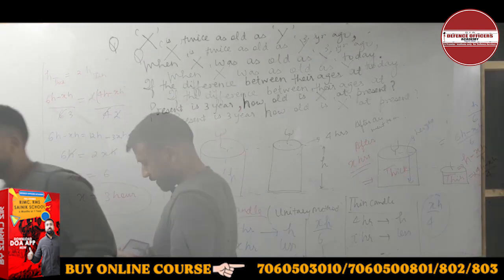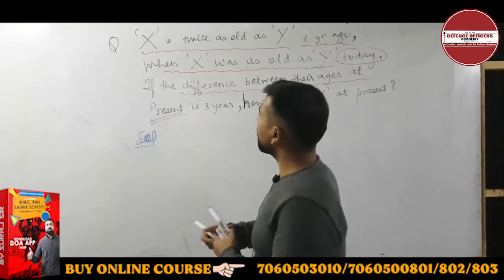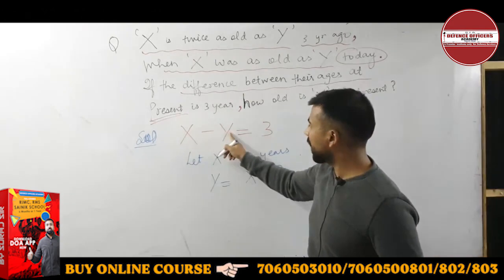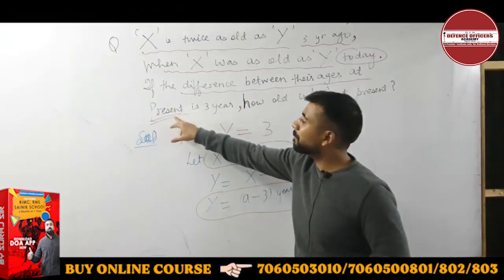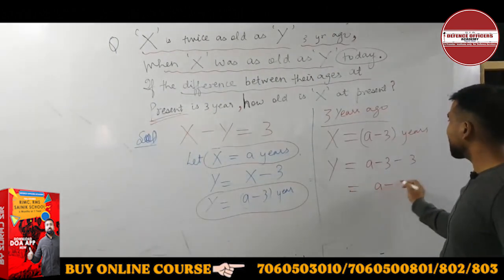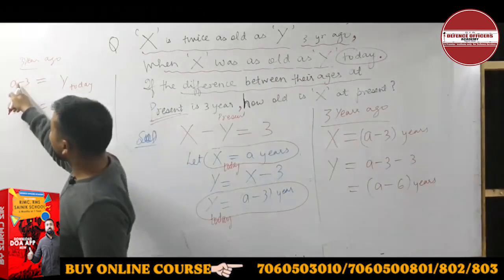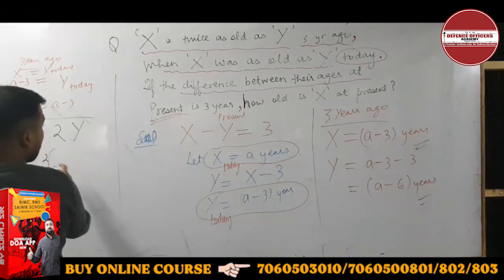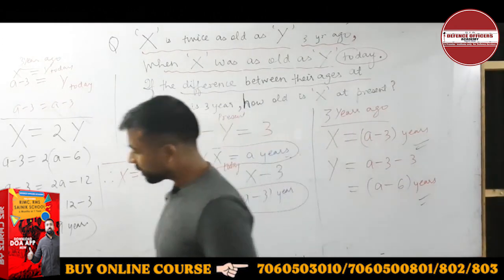’X’ a twice as old as ‘Y’ 3year ago, when ‘X’ was as old as ‘Y’ today........ | By- Suraj Sir